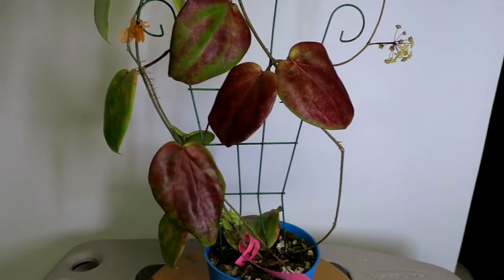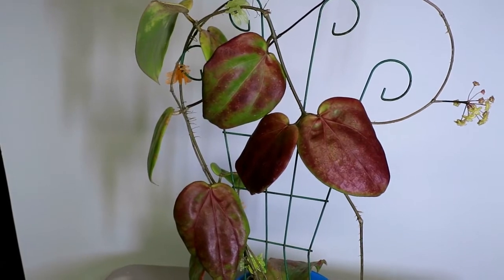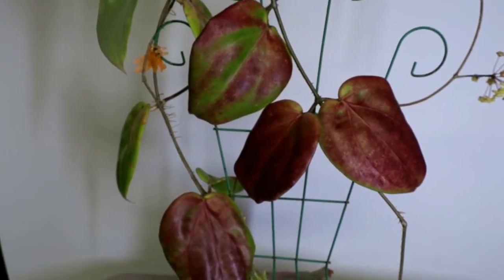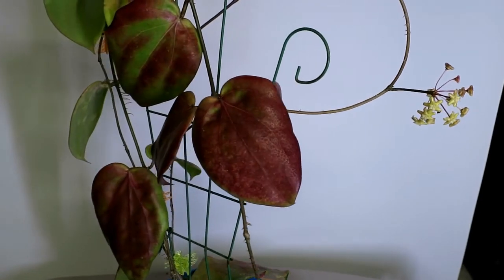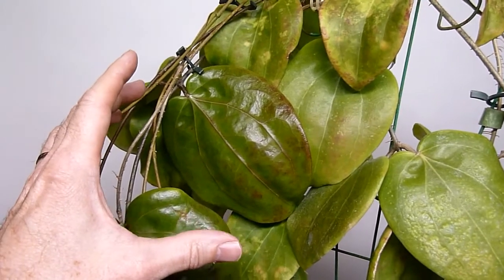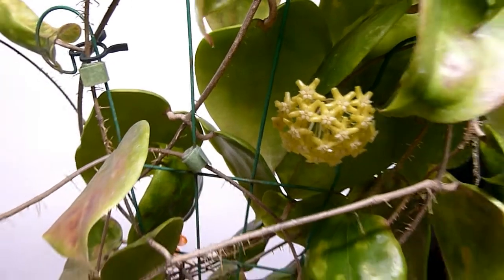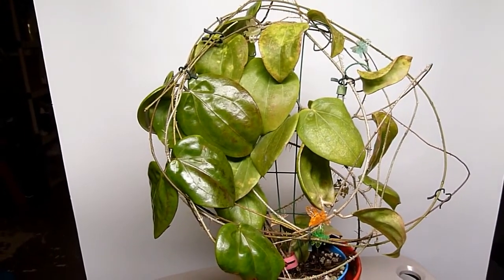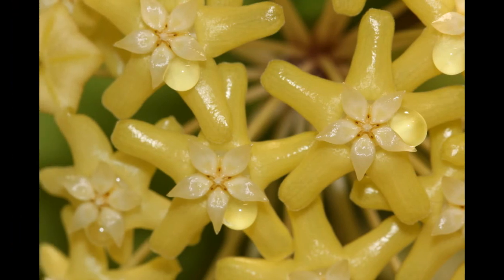A Visit with Hoya pentaphlebia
A four minute visit with a large leafed, yellow flowered Hoya from the Philippines.